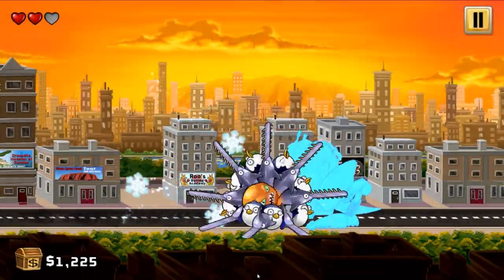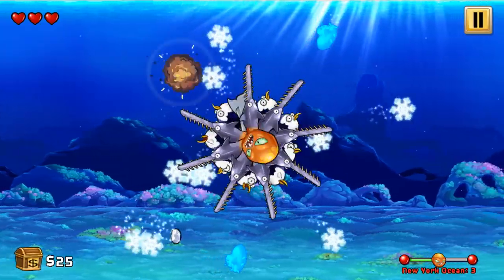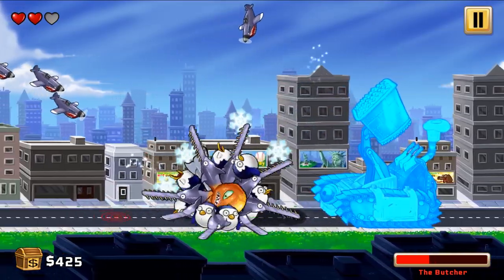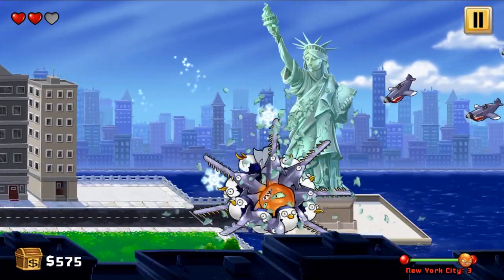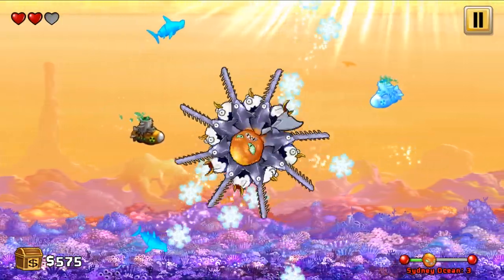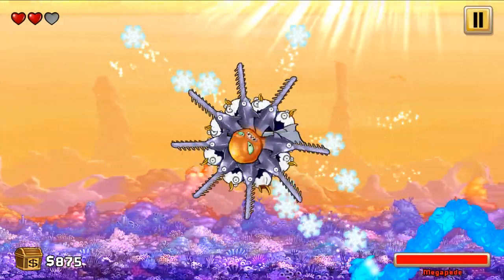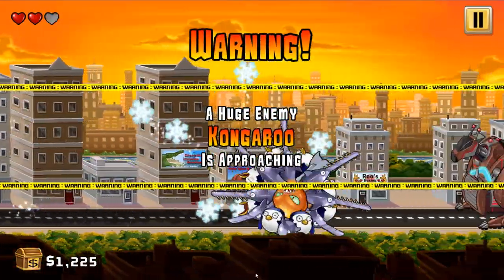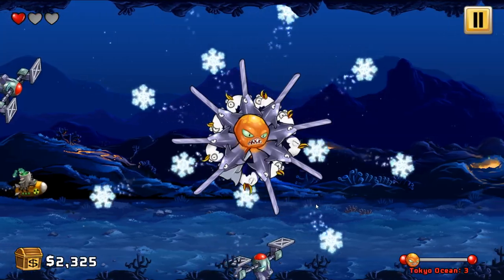FROZEN SAW BLADES | Octogeddon Modded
Let's freeze some SAW blades? Should be pretty neat ;)

You ARE Octogeddon, a massive mutant octopus with one mission: DESTROY the world! Grow more tentacles and evolve each of them into deadlier and deadlier weapons until you become the ultimate eight-legged killing machine!